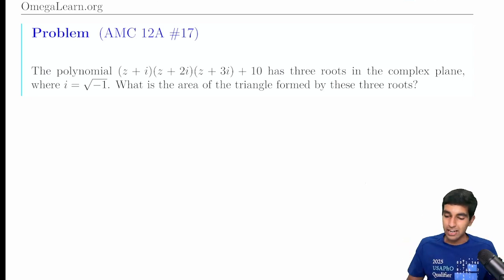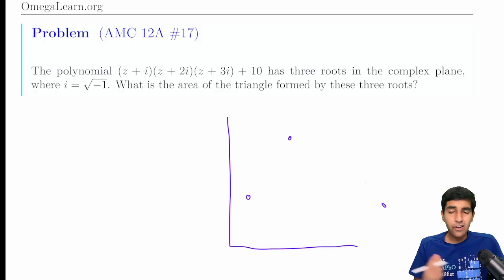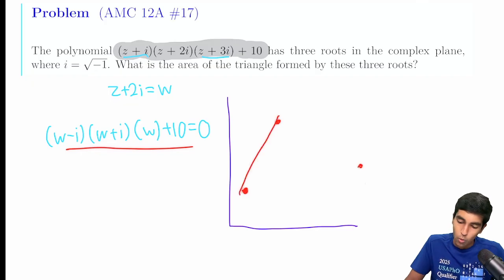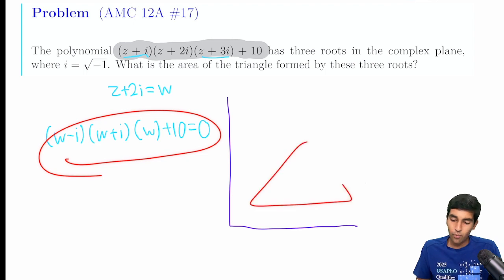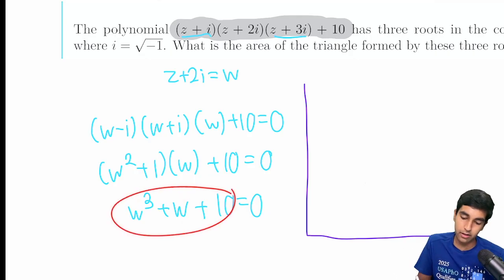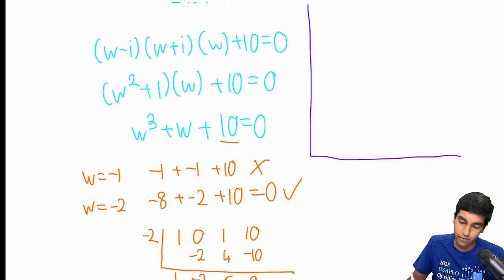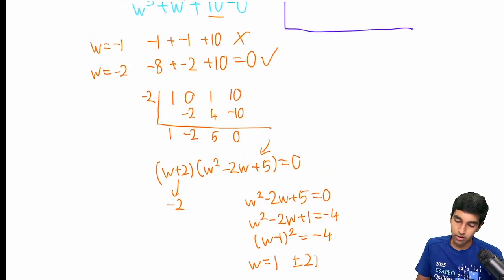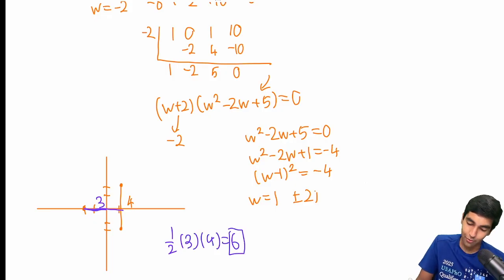2025 AMC12A, Problem 17